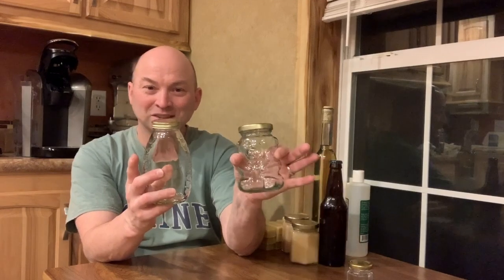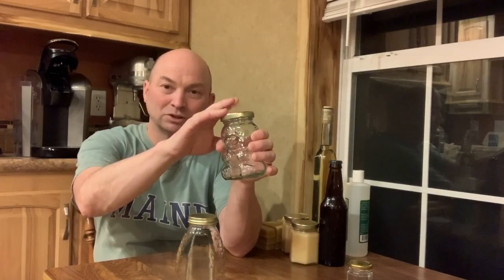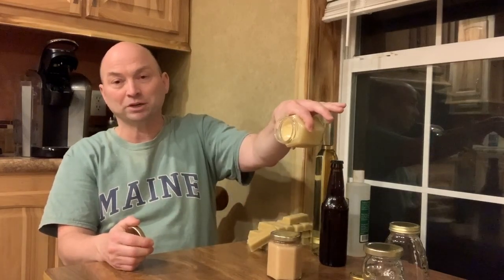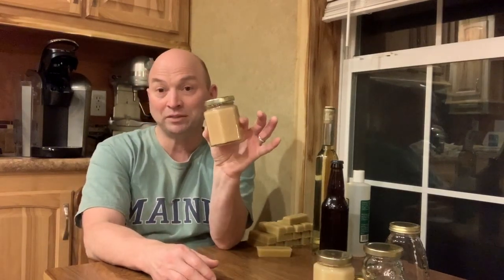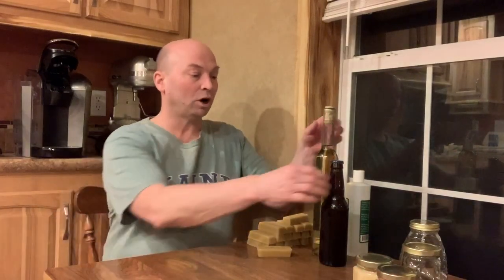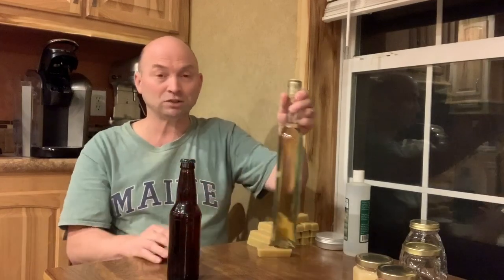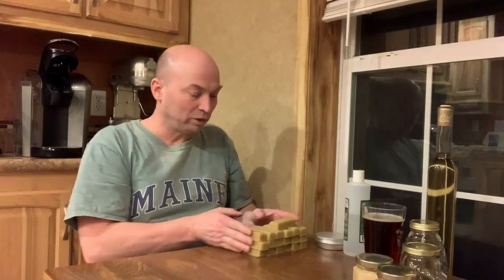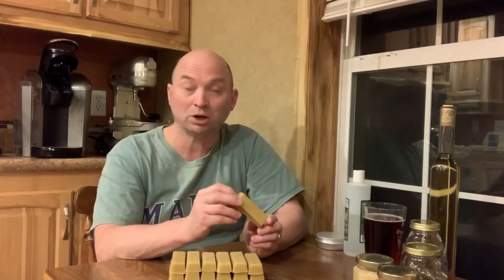A Year in Beekeeping 2020: Our Product Line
As a small business, we are still getting our feet under us and trying to figure out what works and what doesn't.  Here are some of the products we are presently experimenting with.  Let us know what has and has not worked for you.